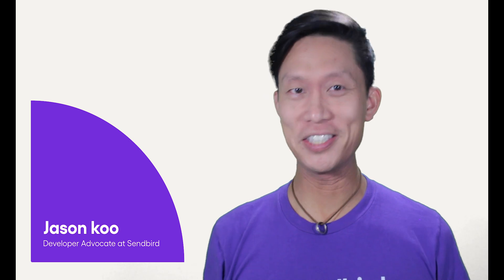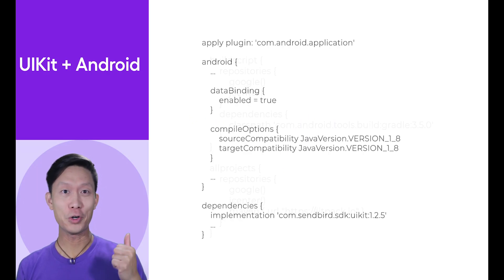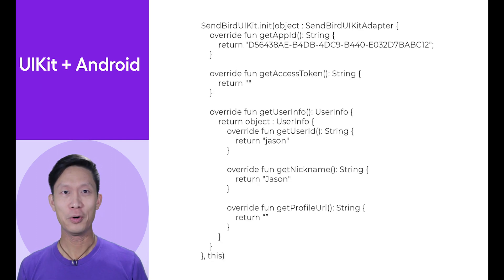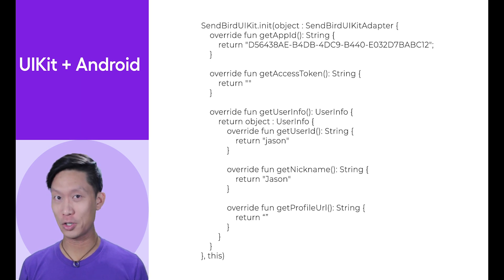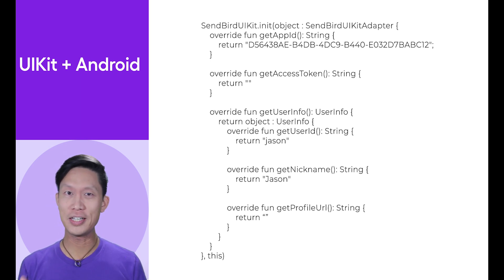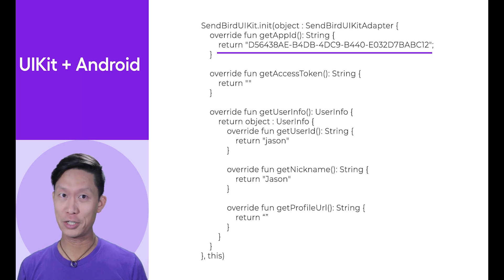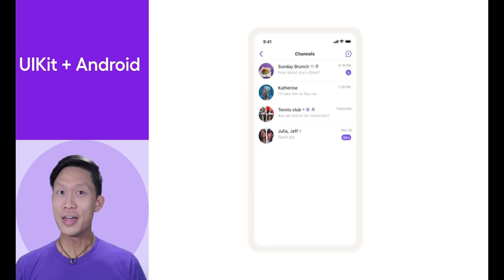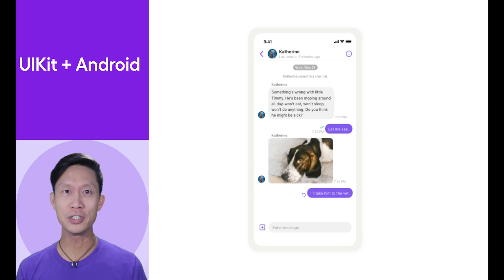Sendbird UIKit + Android: Getting Started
With Sendbird UIKit you can use a set of rich, prebuilt UI components to create a modern messenger experience in your Android app in just under 10 minutes.

Learn what dependencies you need, how to initialize and make your first connection to Sendbird in this video.